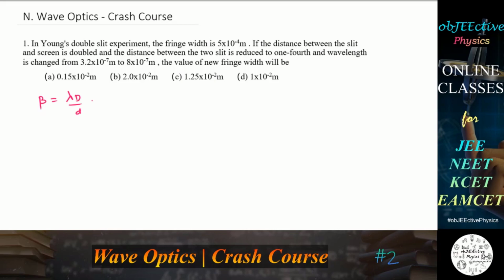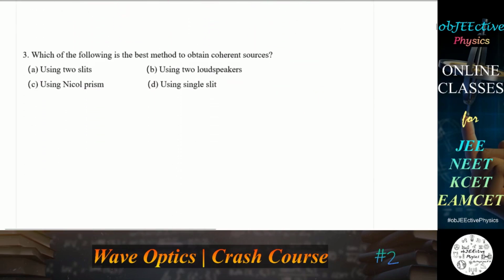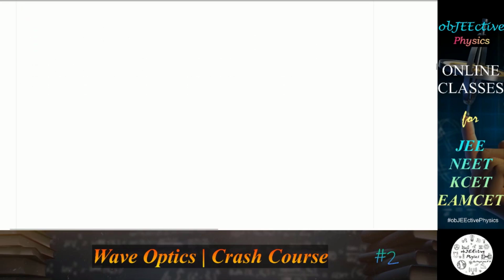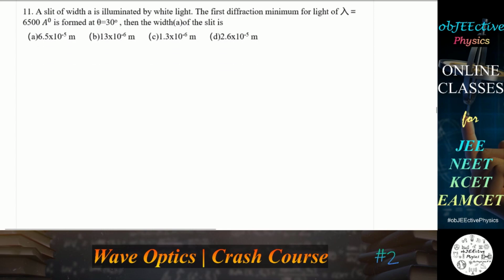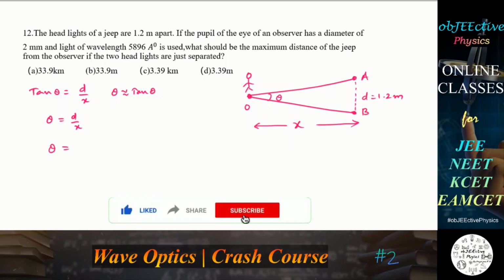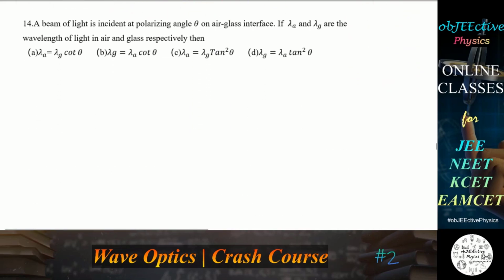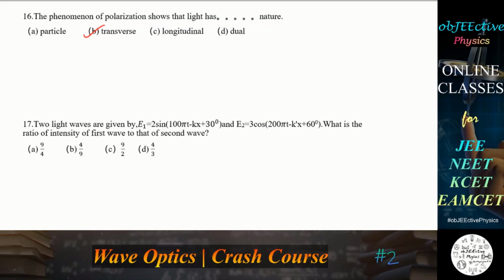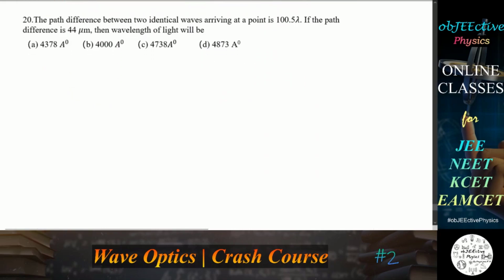Crash Course 2020 | Wave Optics | #2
Today we shall discuss Wave Optics Crash Course for students who are facing competete exam in July 2020, We shall cover all chapters with 20 MCQs per chapter.

jee mains
jee main
iit jee
jee exam
jee 2020
jee preparation
jee physics
jee main physics
jee main
nta jee main
jeemains
iit jee
jee exam
jee main paper
jee 2020
nta jee
i puc
ii puc
karnatka
kcet
cet
puc
i pu
ii puc
1pu
2pu
iit
neet
medical
mbbs
medicine
anatomy
jee
medicalstudent
education
biochemistry
neetpg
microbiology
dr
radiologist
jeemains
anesthesiologist
pediatrician
opthalmology
surgery
neetbiology